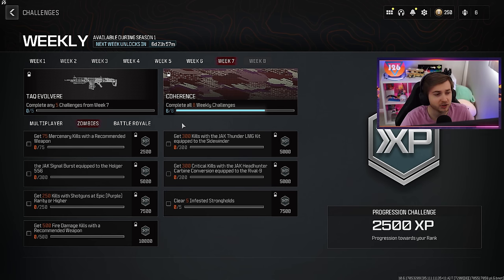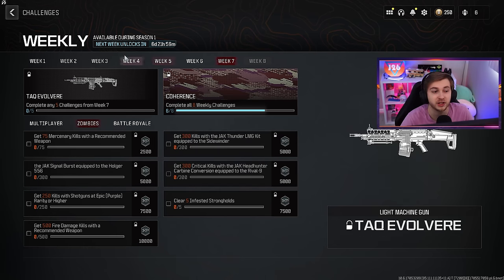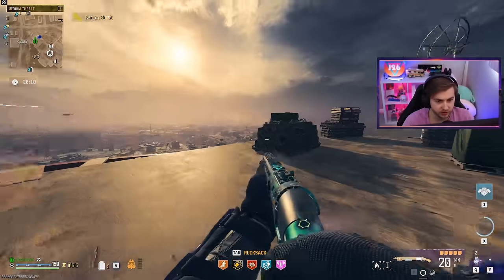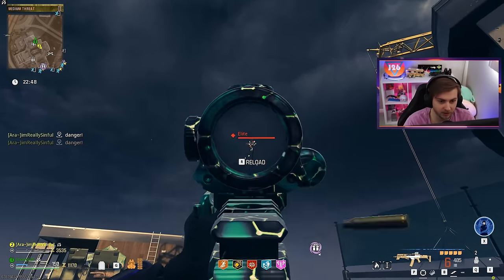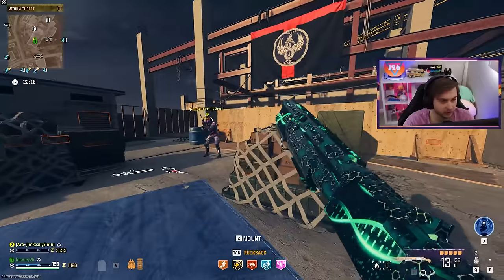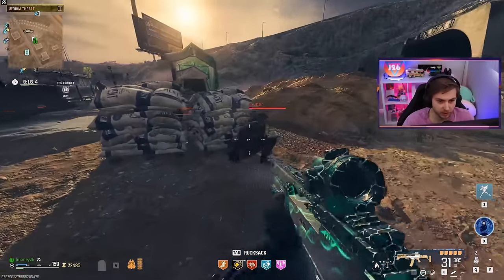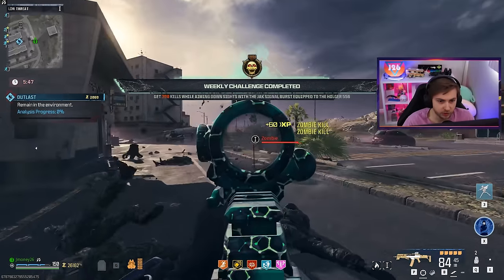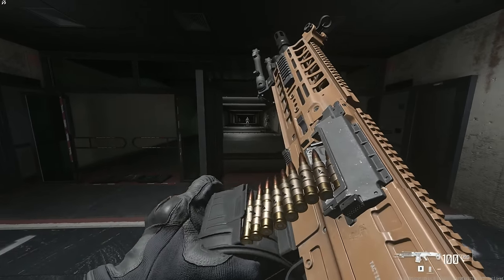Unlocking the TAQ Evolvere LMG in ONE Game (Modern Warfare 3 Zombies)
We hop in and Unlock the new TAQ Evolvere LMG in one game after the season 1 reloaded update.
✅LINKS✅
👕MERCH 👕

Main Monitor
2nd Monitor
Monitor Stand